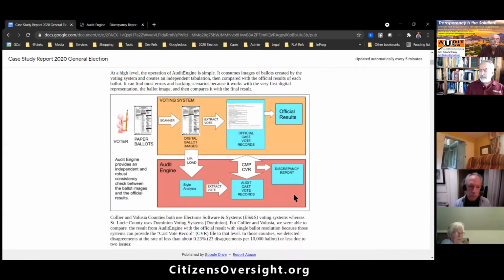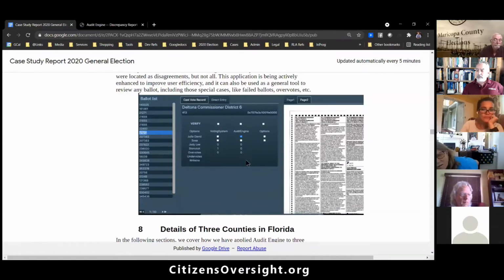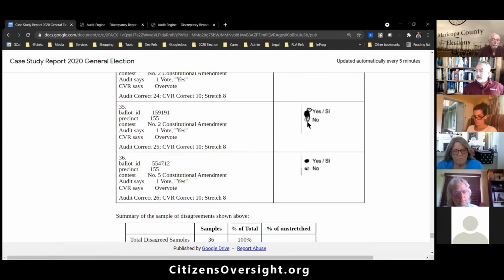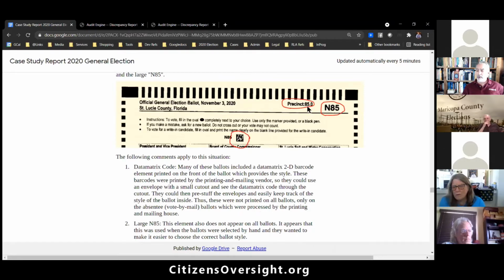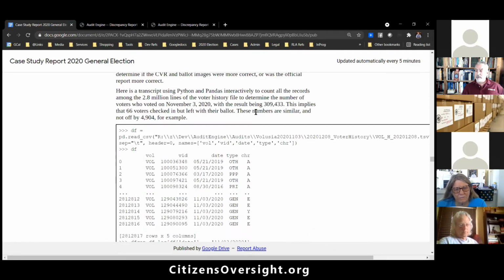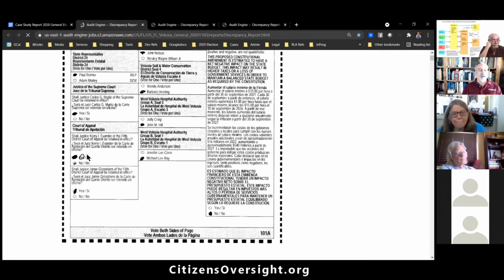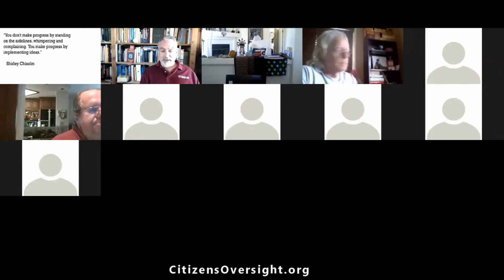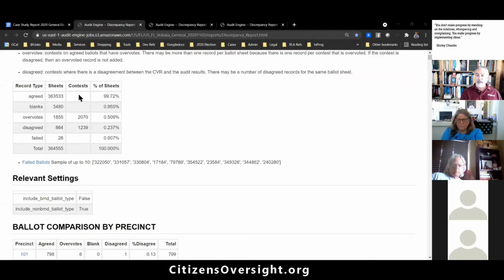2021 06 03 Audit Engine Case Study News Event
This video describes AuditEngine, a revolutionary new way for the public to conduct meaningful audits of our elections.